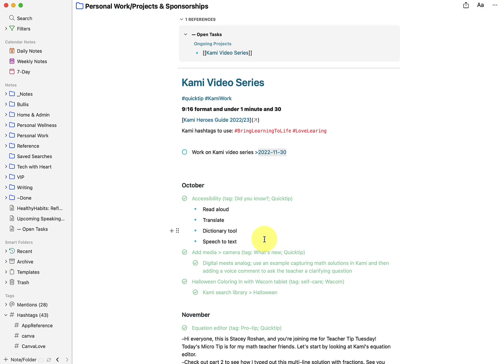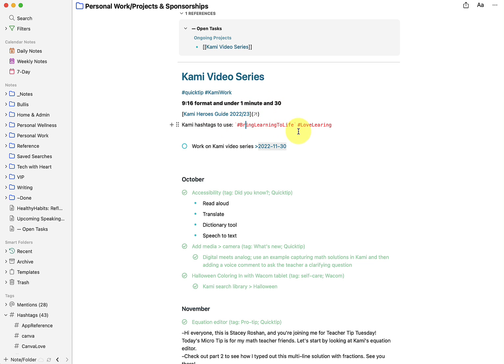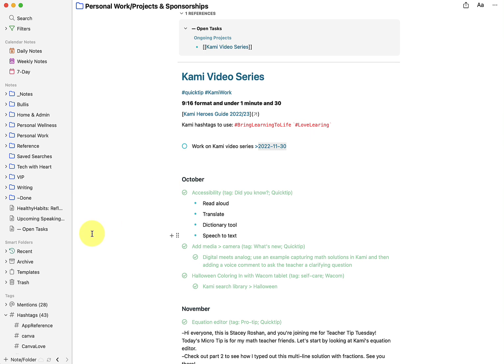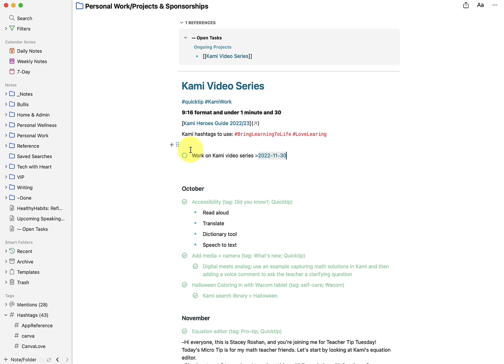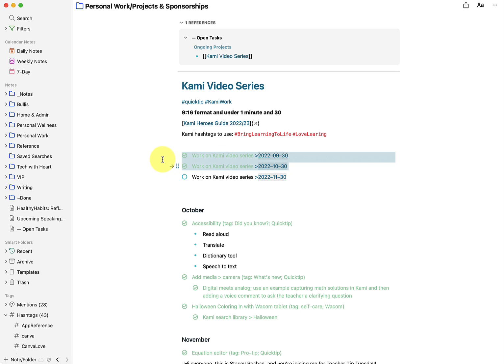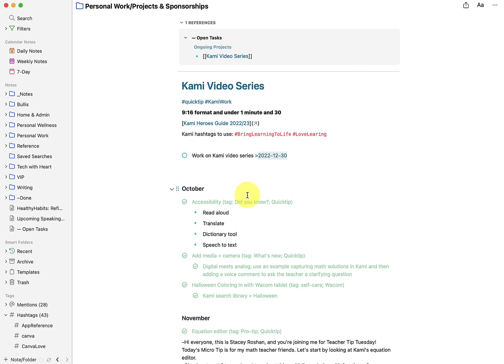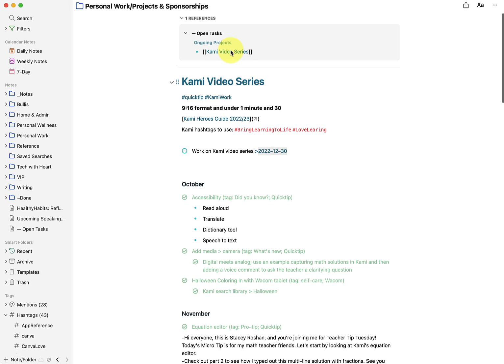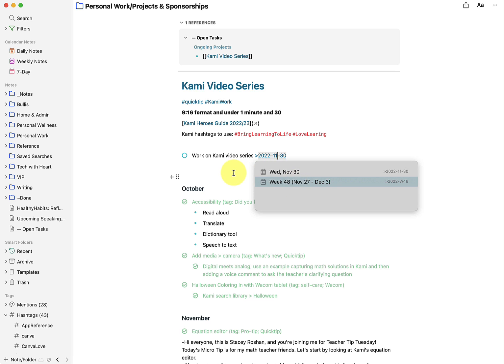Workflow: Keep Track of Multiple Ongoing Projects with NotePlan